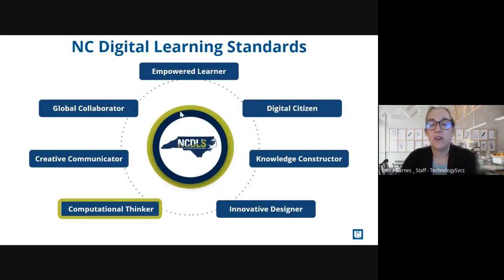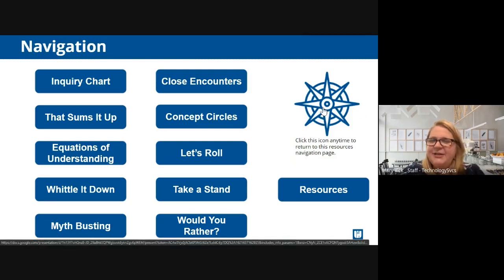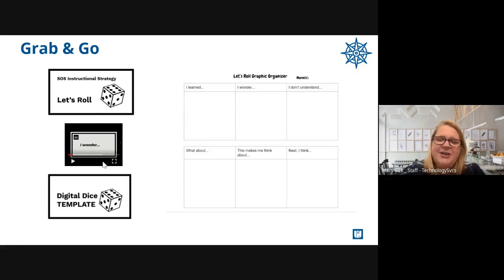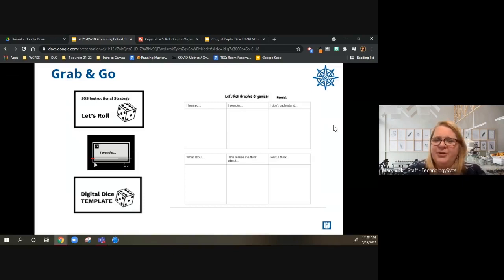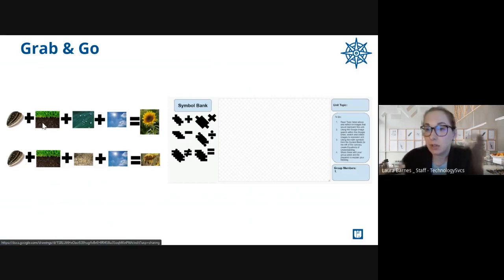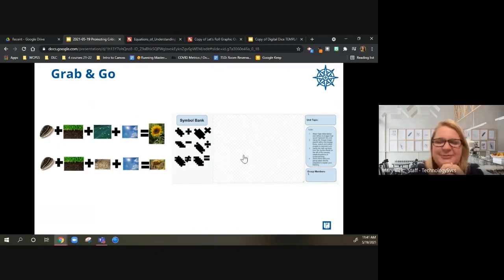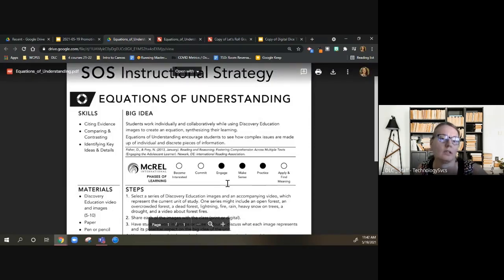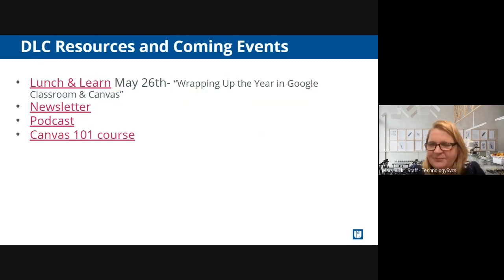2021-05-19 - Promoting Critical Thinking and Problem Solving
Explore instructional practices to support students' critical thinking skills, effective reasoning, and problem solving. Leave with "Grab & Go" samples for you to use tomorrow!

CHAPTERS
00:00 | Introduction
01:27 | What Is Critical Thinking?
02:04 | Discovery Education Strategies Intro
03:03 | Let's Roll
07:04 | Equations of Understanding
11:14 | Strategy Exploration
11:48 | Additional Resources

RESOURCES
Presentation Slidedeck: